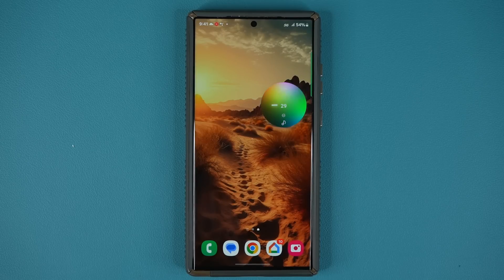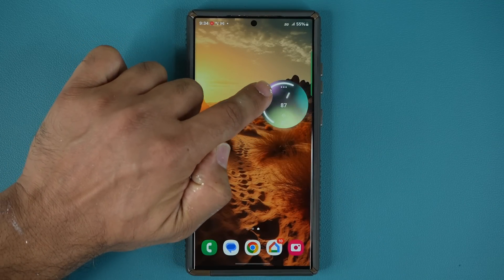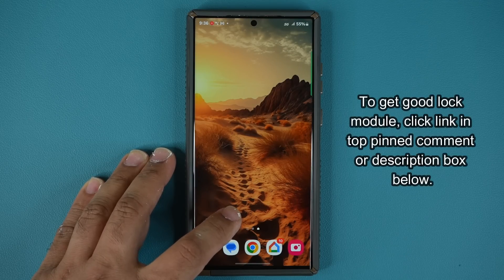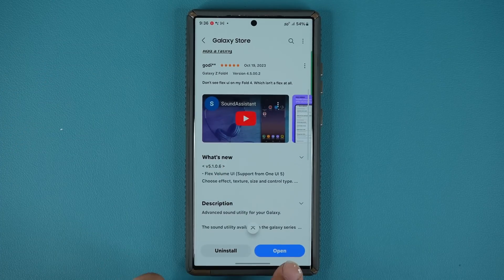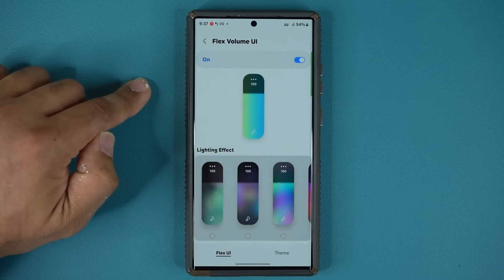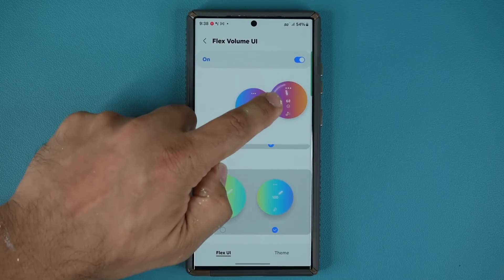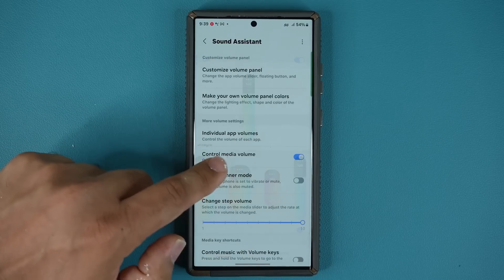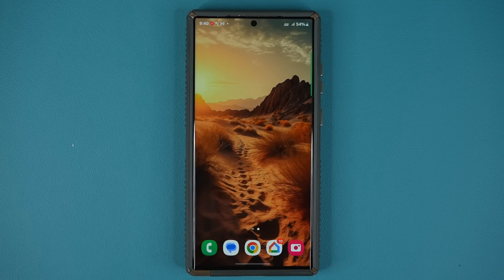Activate Powerful NEW Feature on Samsung Galaxy Smartphones (One UI 6.0, 5.0, etc)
In this video, Saki will share a powerful NEW feature for many Samsung galaxy smartphones running One UI 6.0 or 5.0, 4.0, etc. Let's dive in!

Works on Fold 5, Flip 5, Galaxy S23 Ultra, S22 Ultra, S21 Ultra and much more.

You will need the Good Lock app.